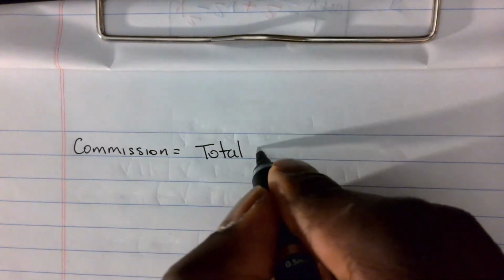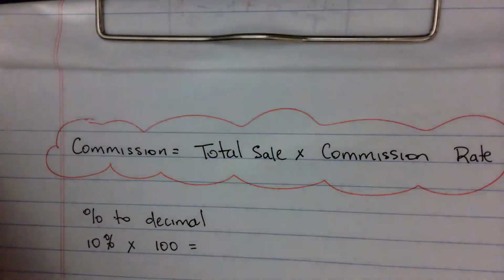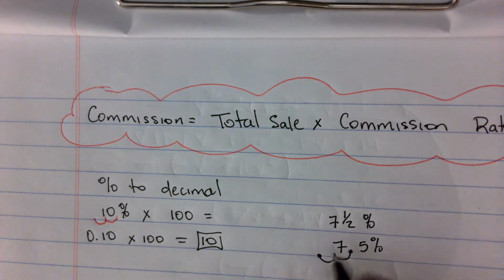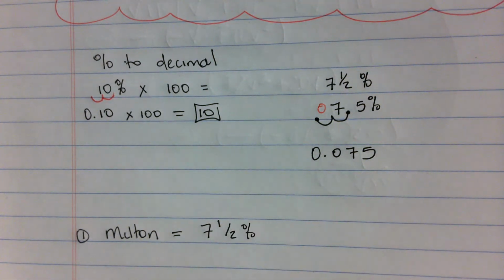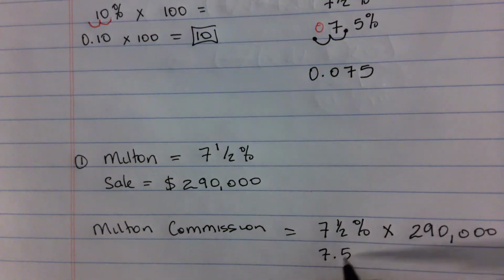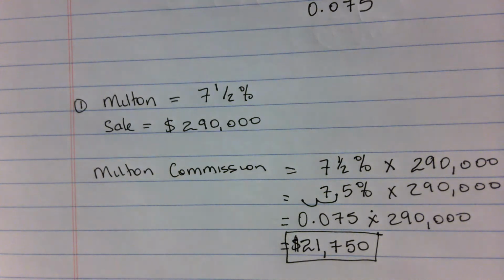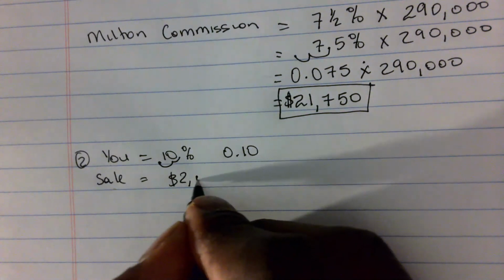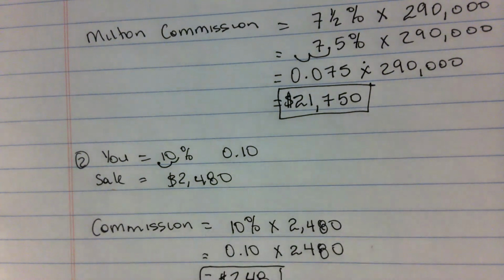Commission Part 1